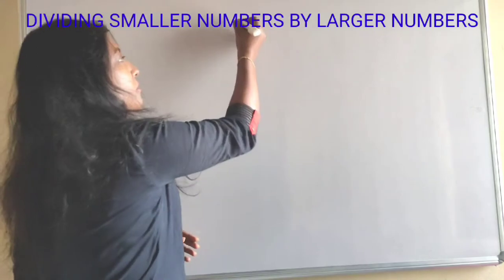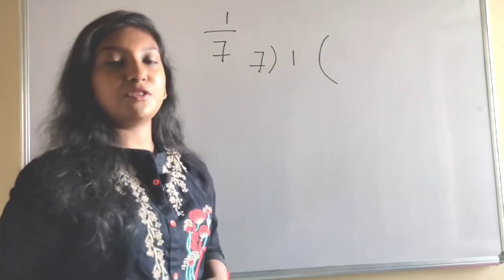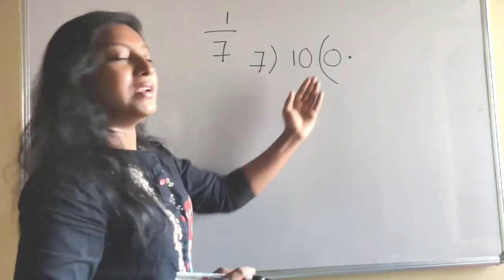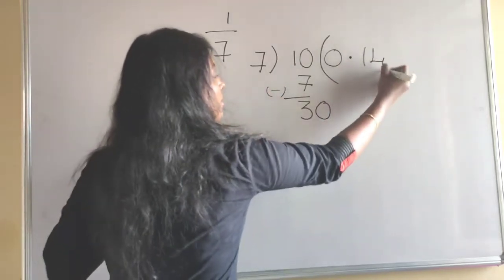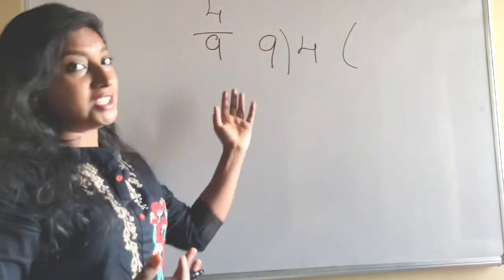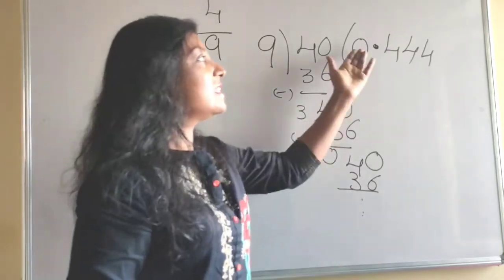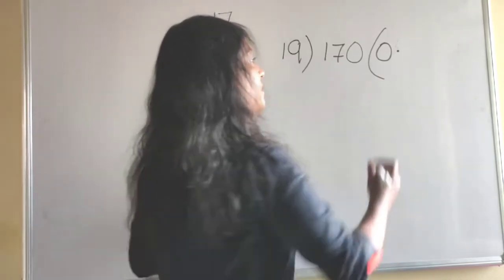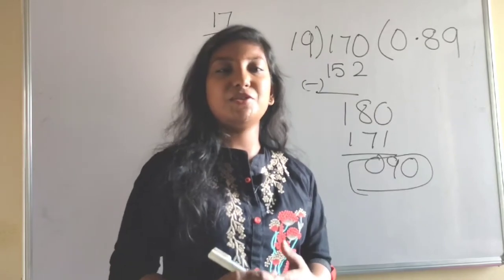How to divide smaller numbers by larger numbers ?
How to divide smaller numbers by larger numbers in detailed process with examples?

How to find square roots of a perfect square in easiest way

 How to find the squares of  3 digit numbers using Identity  (a+b )     whole square in seconds.